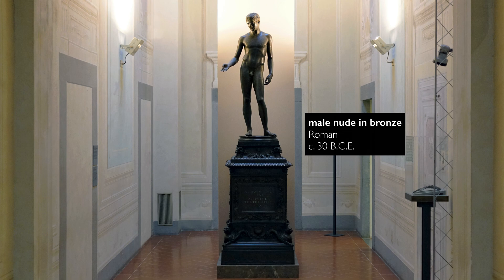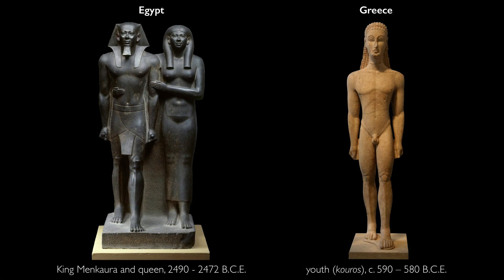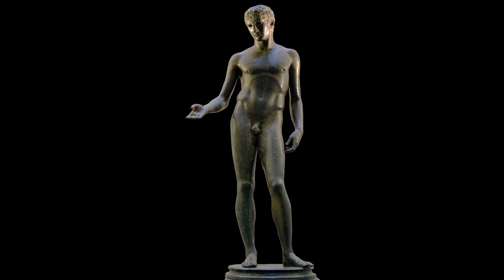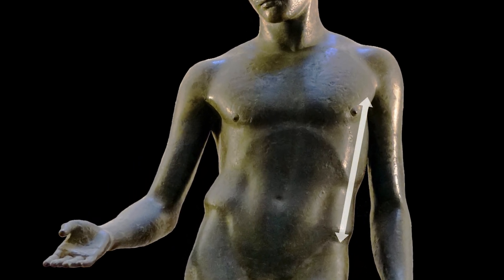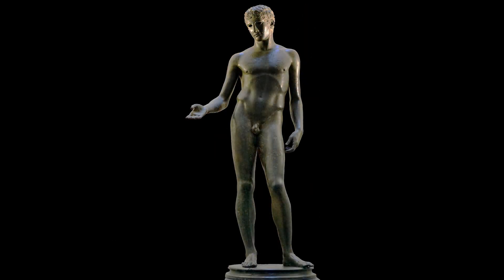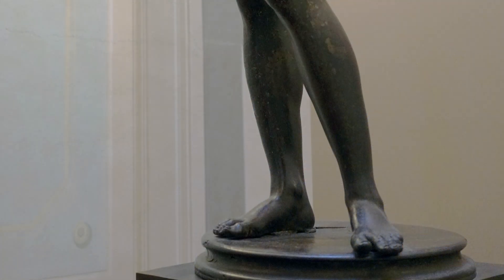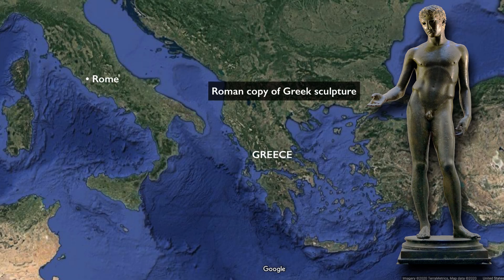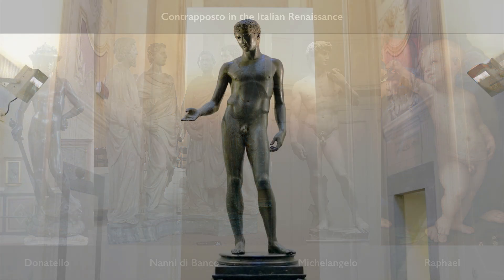Contrapposto explained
A discussion about contrapposto while looking at "Idolino" from Pesaro, (Roman), c. 30 B.C.E., bronze, 158 cm (Museo Archeologico Nazionale di Firenze)